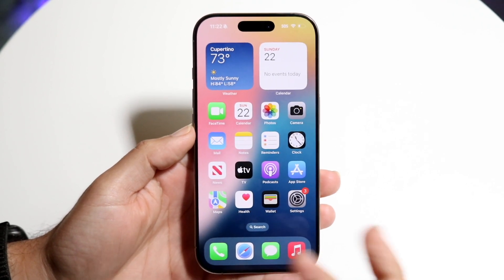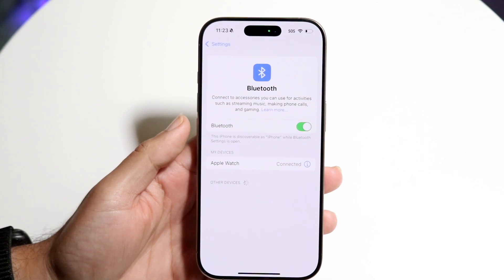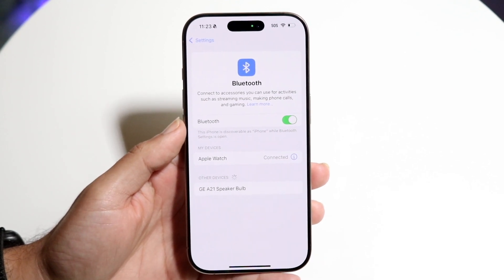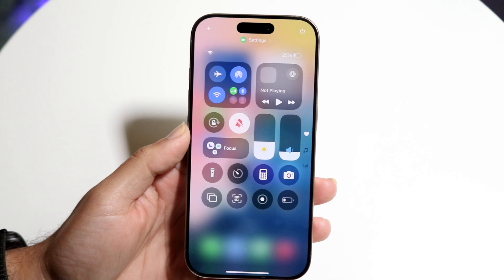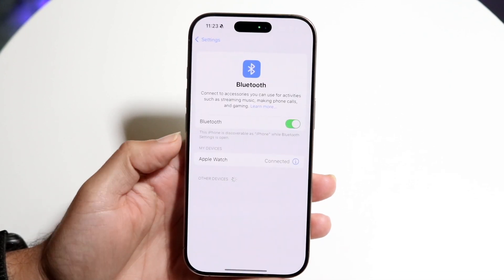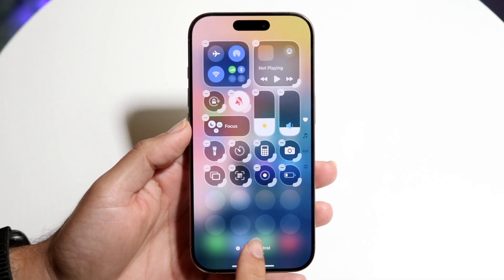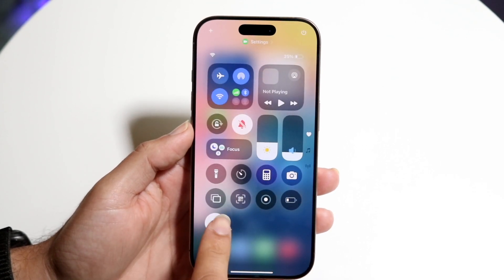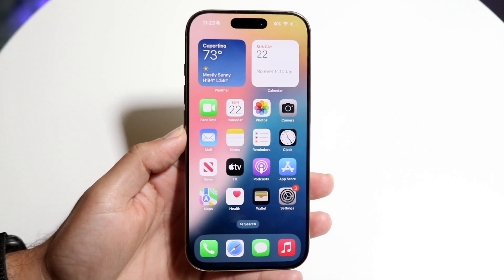How To Turn On/Off Bluetooth On iOS 18!